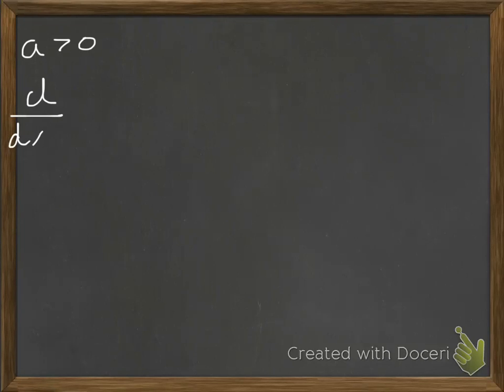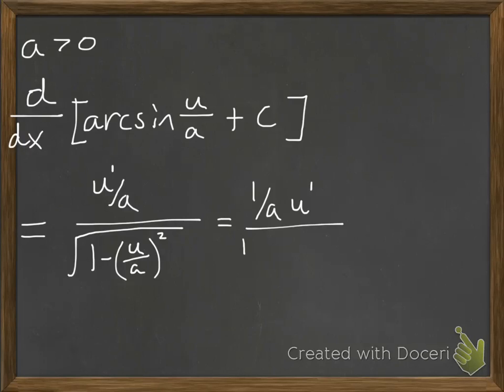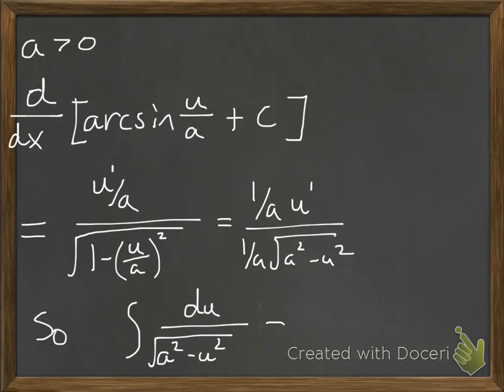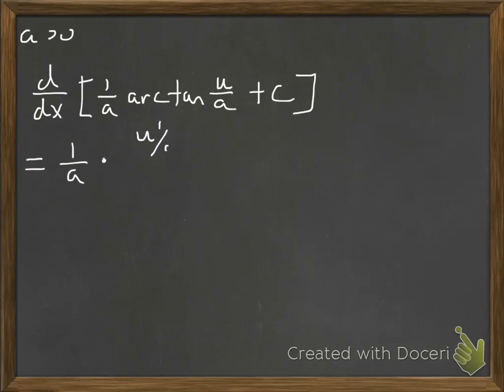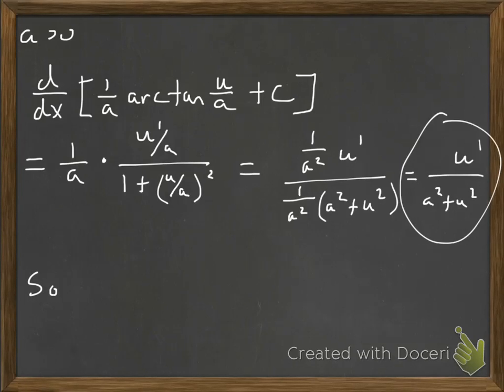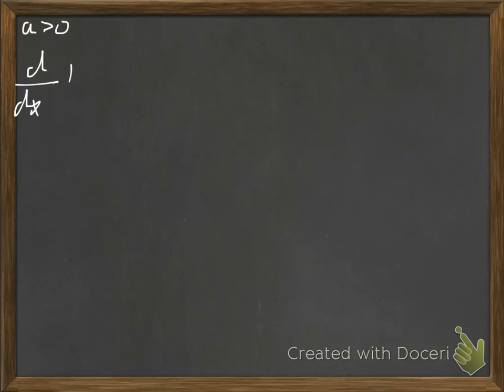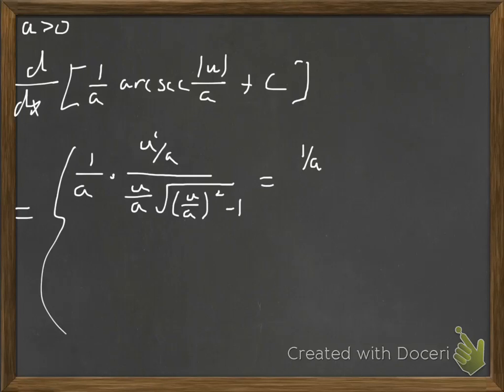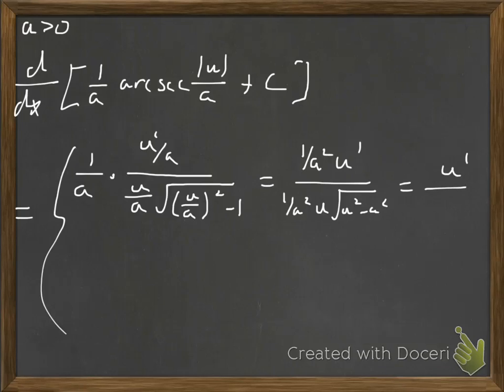Three integrals that end up being inverse trig functions